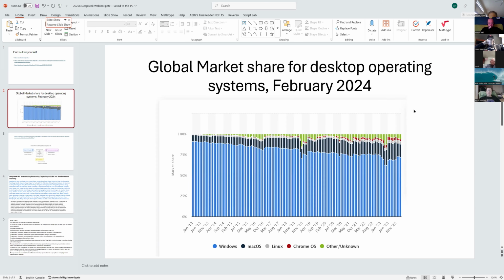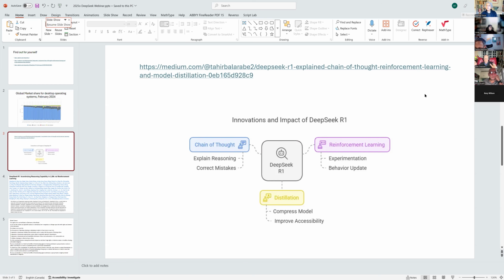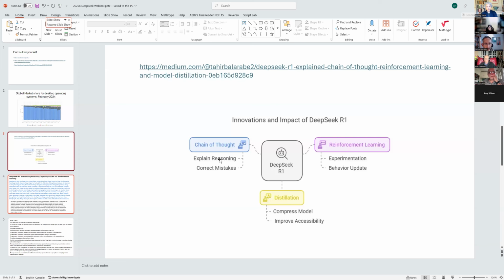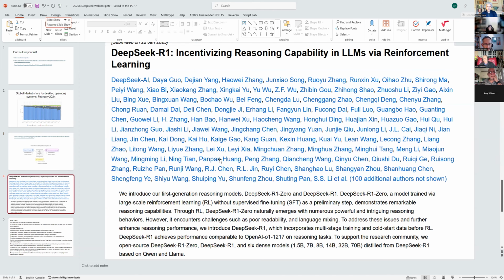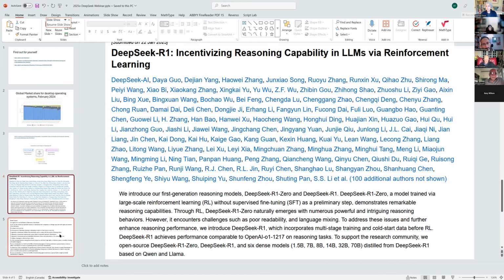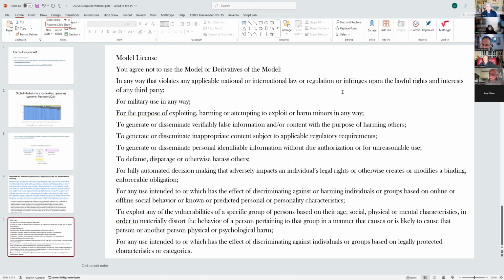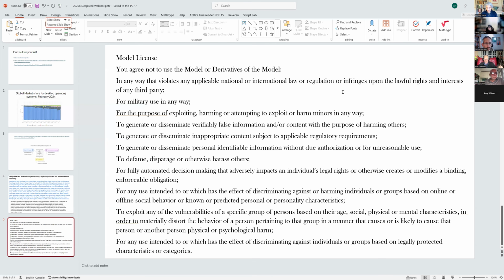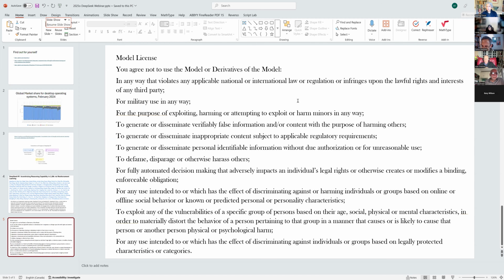Alan Freeman: China's technological development is driven by open collaboration and serves humanity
Alan Freeman speaks at our webinar 'DeepSeek and the challenge to US technological hegemony'.

In January, the Chinese tech startup DeepSeek stunned the world with the release of its R1 artificial intelligence model, which outperforms its major US-based competitors, at a fraction of the cost of development, requiring orders of magnitude less energy, and not relying on the latest and greatest semiconductors. The model is fully open source, and has been made available for free worldwide.

The release of DeepSeek R1 led to an unprecedented drop in share price for several US tech giants, most notably chip-maker Nvidia, which has been attracting enormous investment on the premise that the future of AI relies on faster and better semiconductors.

Just a few weeks earlier, the Chinese mobile app RedNote (Xiaohongshu / Little Red Book) unexpectedly gained a substantial user base in the US in the days running up to the Biden administration's TikTok ban (which has since been suspended by Trump). The sudden appearance of millions of US users on RedNote led to an unprecedented cultural exchange between particularly young people in China and the US – in spite of the best efforts of the US government to prevent such exchanges.

In this rapidly-changing technology landscape, our webinar addressed questions such as:

- Is the release of DeepSeek's R1 model a "Sputnik moment", as it has been described?
- Are we witnessing the decline of US technological hegemony?
- Why has DeepSeek had such a profound impact on the US tech market?
- Has Biden's "chip war" with China been a failure?
- Can AI be a public good, or is it destined simply to generate profits for Big Tech?
- Is China's socialist market economy outperforming Western neoliberalism?
- In what way is China's approach to AI different to that of the US?
- What is China's Global AI Initiative?
- How are Chinese technologies such as RedNote and DeepSeek impacting perceptions of China?

Speakers:

- Michael Roberts (Marxist economist and blogger)
- Li Jingjing (Journalist and broadcaster, CGTN)
- Ben Norton (China-based broadcaster and geopolitical analyst)
- KJ Noh (journalist, political analyst and peace activist)
- Alan Freeman (Economist, co-director of the Geopolitical Economy Research Group)
- Gary Wilson (Author, War and Lenin in the 21st Century)
- Ali Al-Assam (Managing Director of the NewsSocial Cooperative)
- Radhika Desai (Convenor, International Manifesto Group)